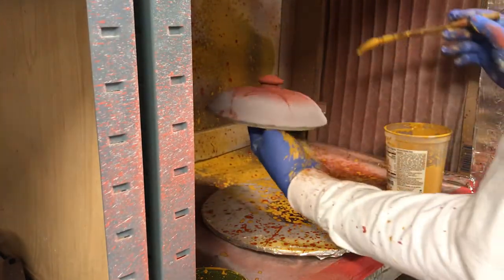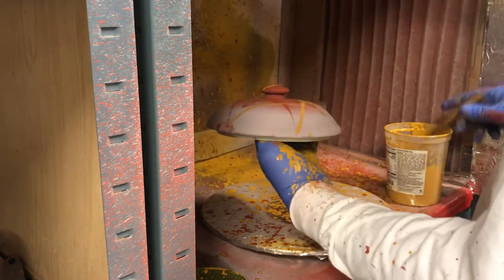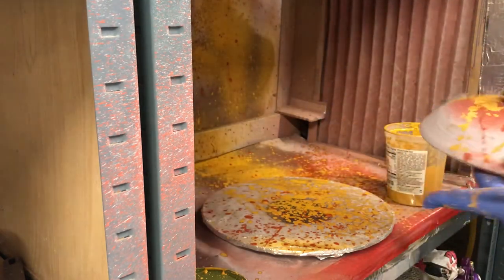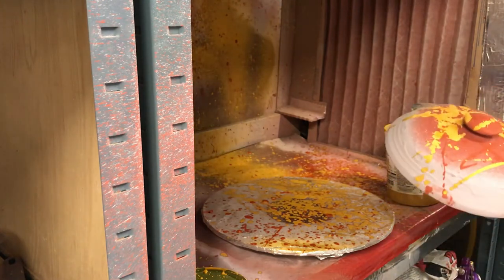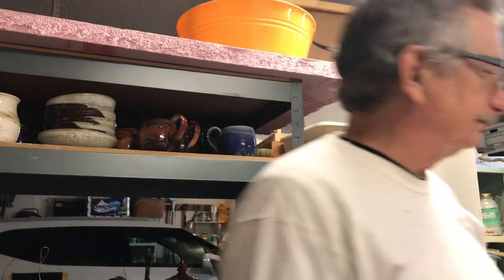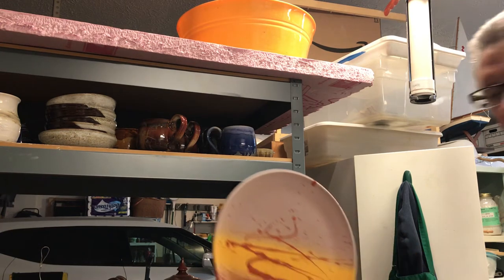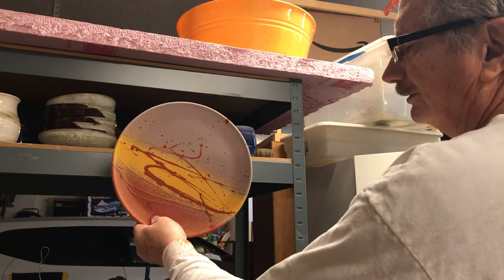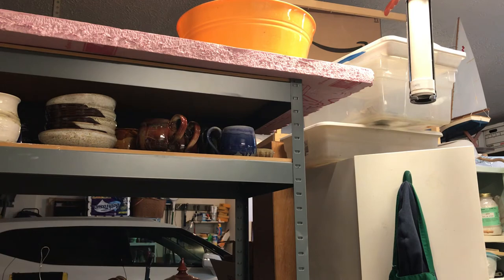Spraying and Splattering Ceramic glaze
Spraying and Splattering ceramic glaze, on pottery, mugs